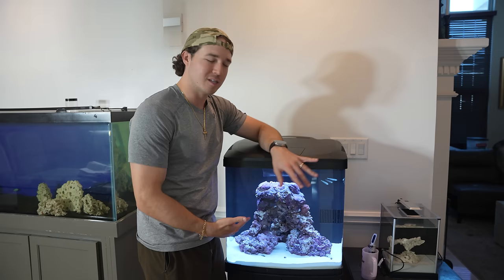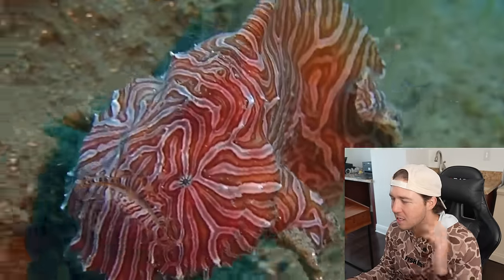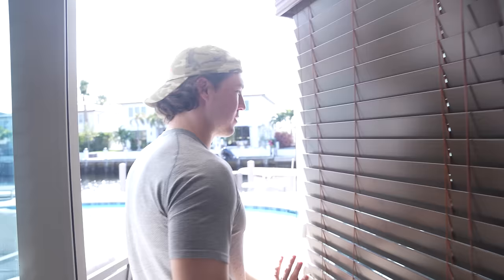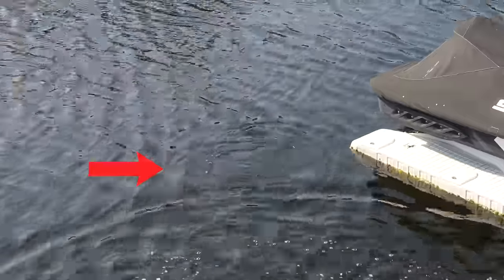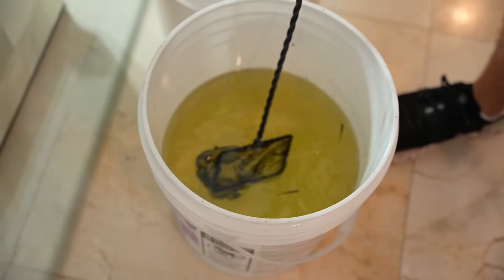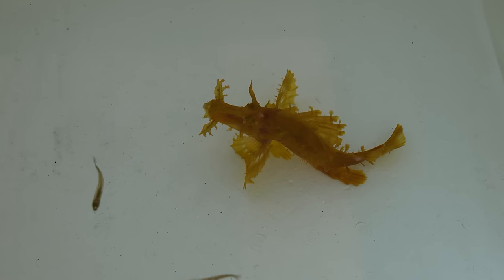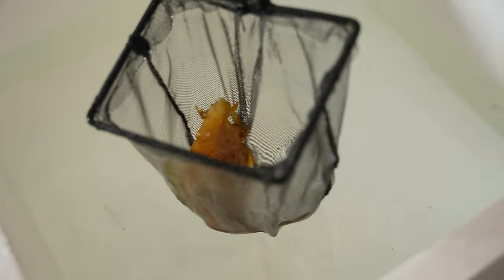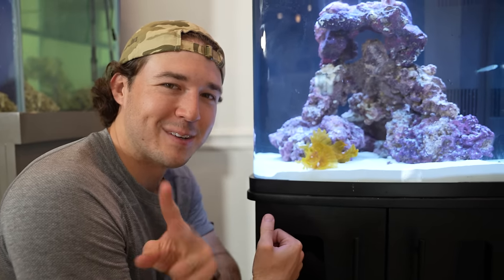BUYING The STRANGEST FISH OFF THE WEB For My ANGLER FISH AQUARIUM!!